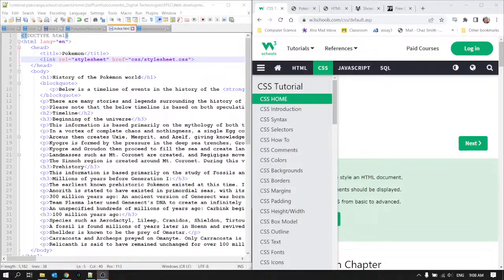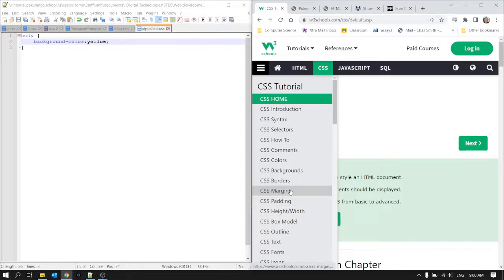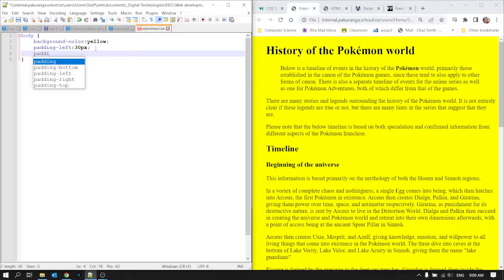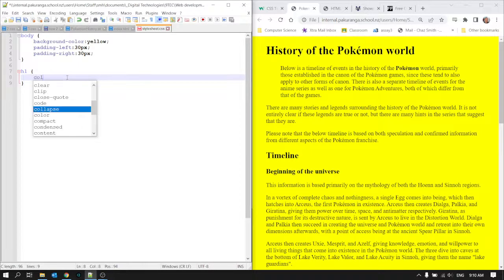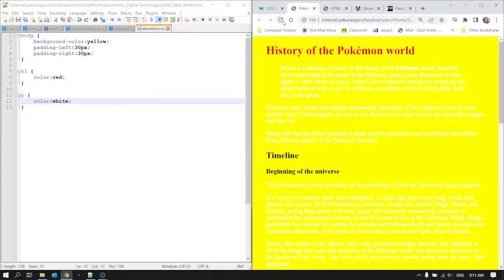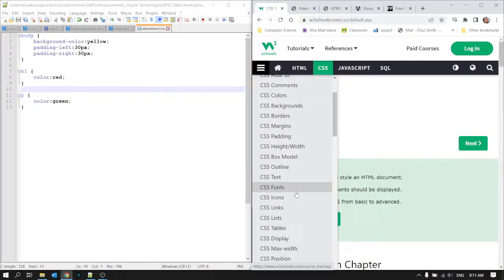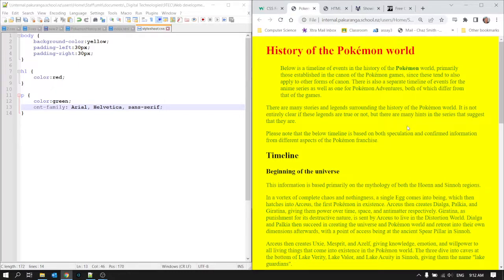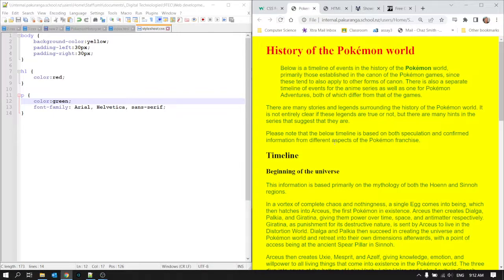HTML and CSS - video 5